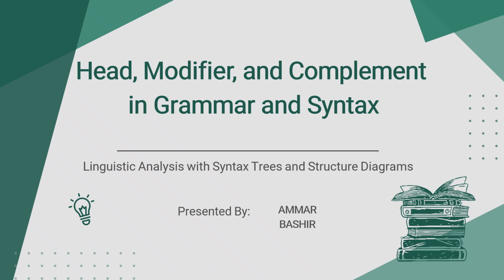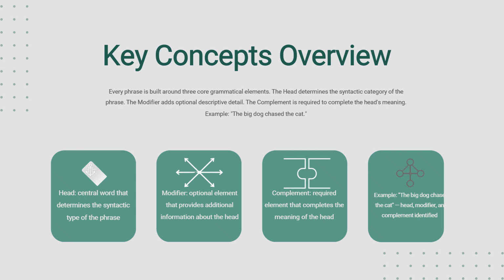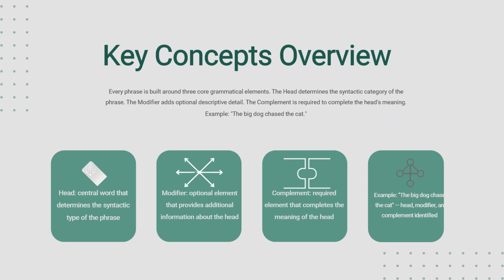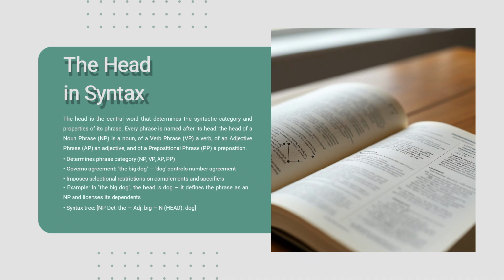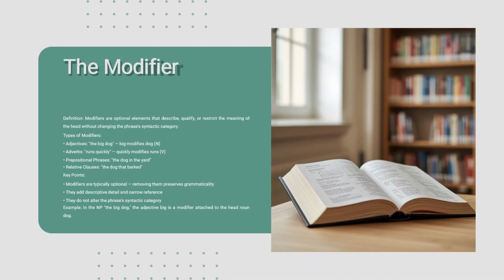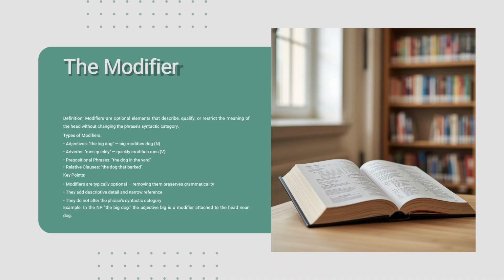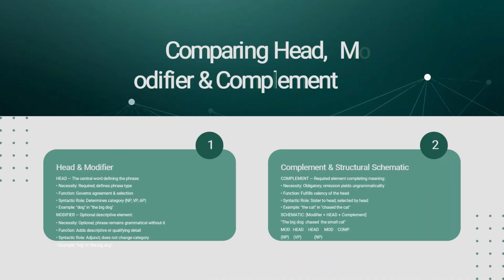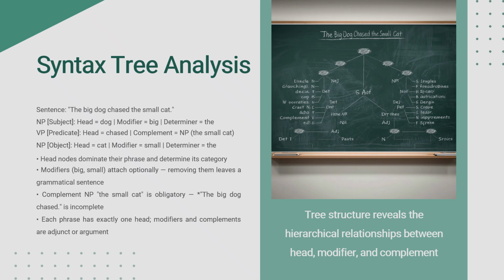Head, Modifier and Complement in Grammar and Syntax | Linguistic Analysis Presentation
Assalam-o-Alaikum everyone!

This video presentation explains the concepts of Head, Modifier, and Complement in Grammar and Syntax. The presentation discusses their definitions, functions, examples, comparison, and syntax tree analysis to understand phrase structure in linguistics.

Topics Covered:
✔️ Introduction to Grammar and Syntax
✔️ What is a Head?
✔️ What is a Modifier?
✔️ What is a Complement?
✔️ Comparison of Head, Modifier & Complement
✔️ Syntax Tree Analysis

This presentation was prepared as an academic assignment to explain how these grammatical elements work together to form meaningful sentence structures.

Presented by: Ammar Bashir